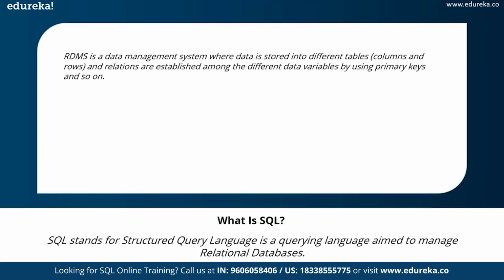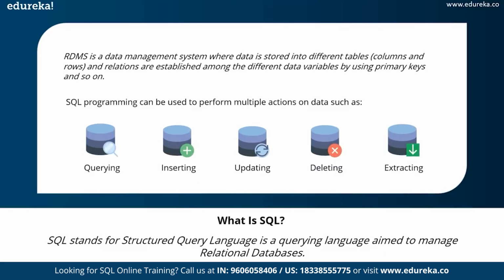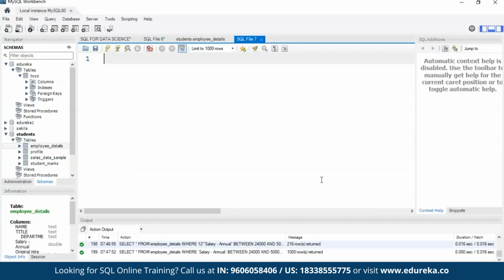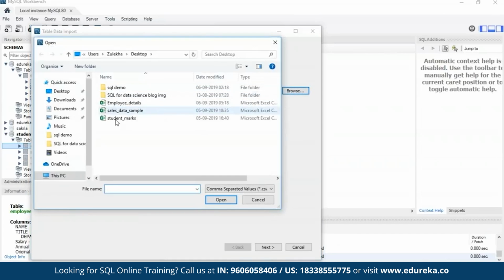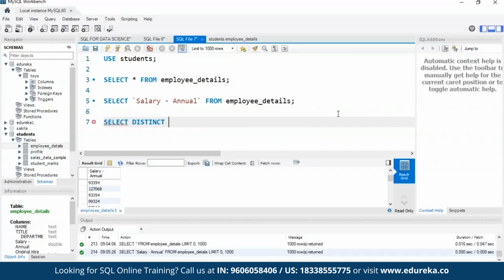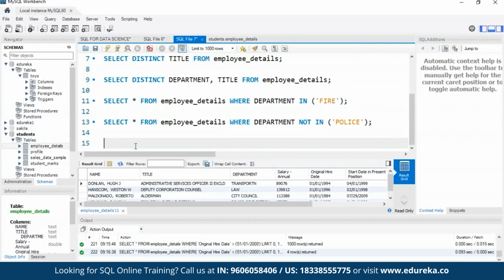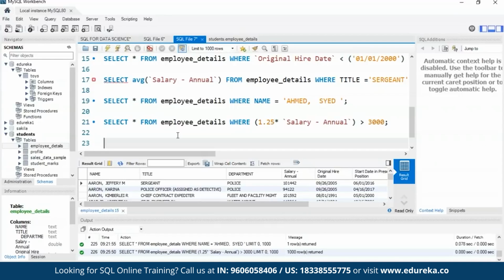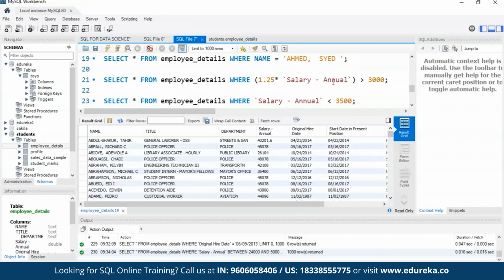SQL for Data Science Tutorial | Data Science Training | Edureka | DS Rewind - 1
This Edureka session on SQL for Data Science will help you understand how SQL can be used to store, access and retrieve data to perform data analysis.
Topics covered in this video:
00:00:00 Introduction
00:00:37 Agenda
00:01:09 Introduction to Data Science
00:02:30 Why SQL needed for Data Science?
00:03:26 What is SQL?
00:10:57 Basics of SQL

1. Gain insight into the 'Roles' played by a Data Scientist
2. Analyse Big Data using R, Hadoop and Machine Learning
3. Understand the Data Analysis Life Cycle
4. Work with different data formats like XML, CSV and SAS, SPSS, etc.
5. Learn tools and techniques for data transformation
6. Understand Data Mining techniques and their implementation
7. Analyse data using machine learning algorithms in R
8. Work with Hadoop Mappers and Reducers to analyze data
9. Implement various Machine Learning Algorithms in Apache Mahout
10. Gain insight into data visualization and optimization techniques
11. Explore the parallel processing feature in R

1. Developers aspiring to be a 'Data Scientist'
2. Analytics Managers who are leading a team of analysts
3. SAS/SPSS Professionals looking to gain understanding in Big Data Analytics
4. Business Analysts who want to understand Machine Learning (ML) Techniques
5. Information Architects who want to gain expertise in Predictive Analytics
6. 'R' professionals who want to captivate and analyze Big Data
7. Hadoop Professionals who want to learn R and ML techniques
8. Analysts wanting to understand Data Science methodologies.